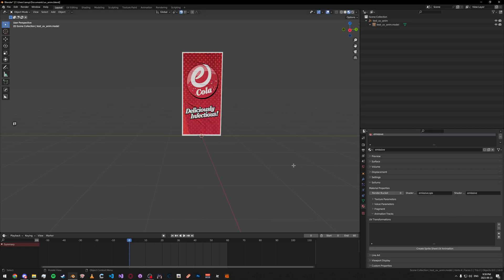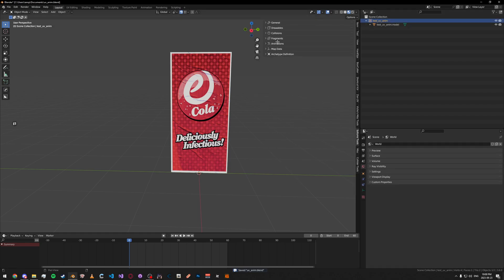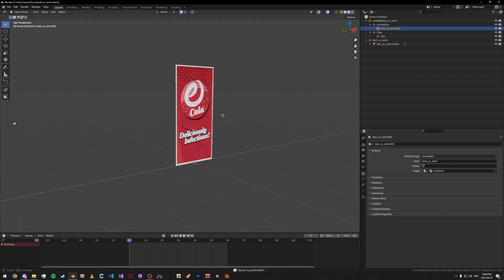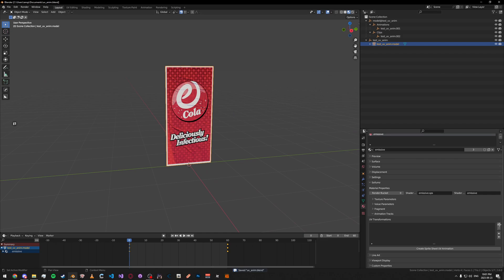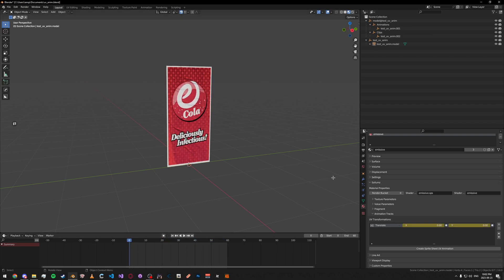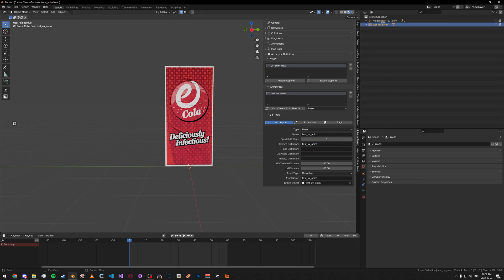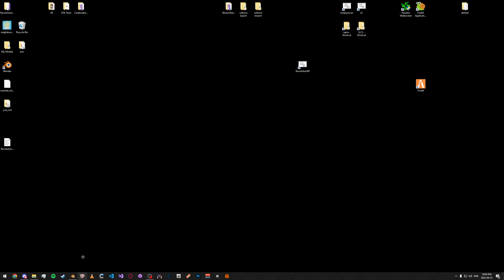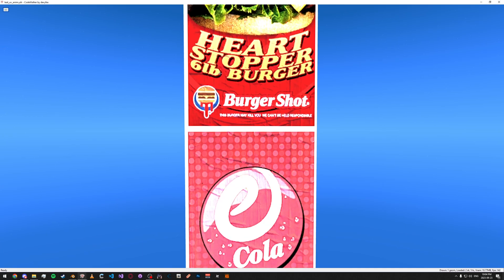[UPDATED] UV Animation Tutorial For GTA V / FiveM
Join our thriving Hane Studios modding community on Discord to discuss our tutorials, get exclusive tips, and more!

Don’t miss out – enhance your GTA modding skills and save today!